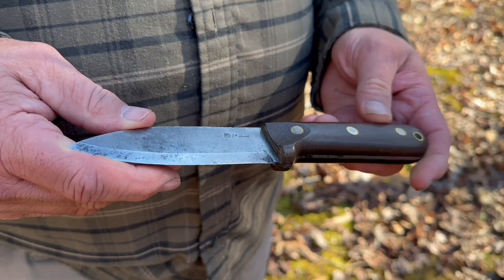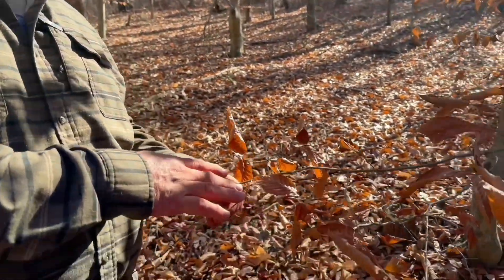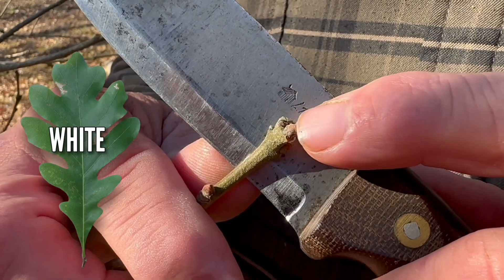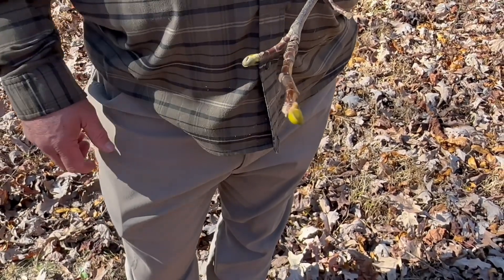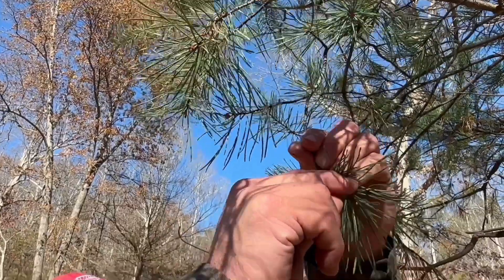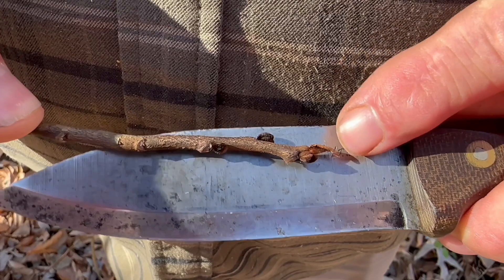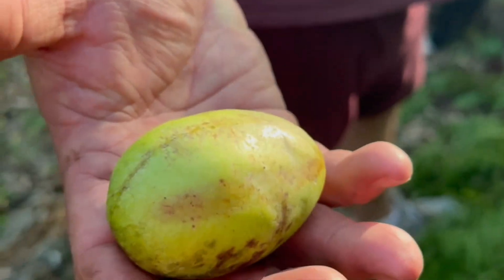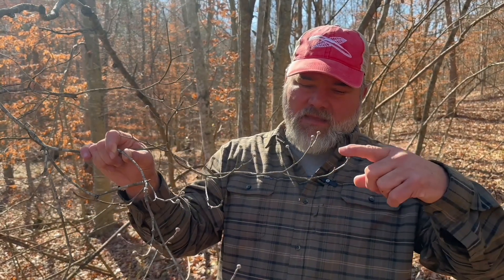Join Craig from @NatureReliance as he shows us how to Identify Trees based on their buds!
Craig Caudill of @NatureReliance Takes us on a tree walk and helps you identify the tree by the bud.